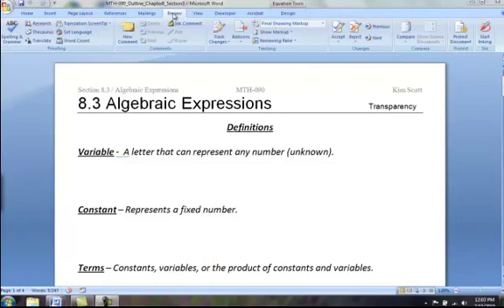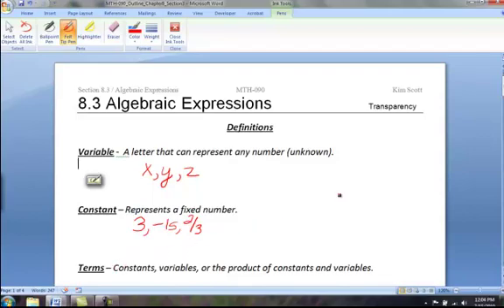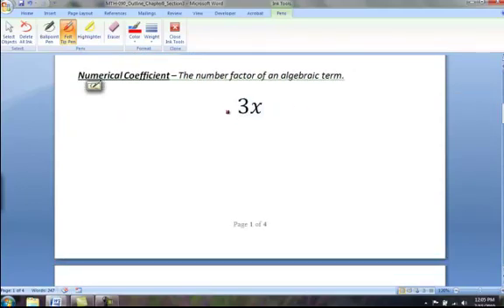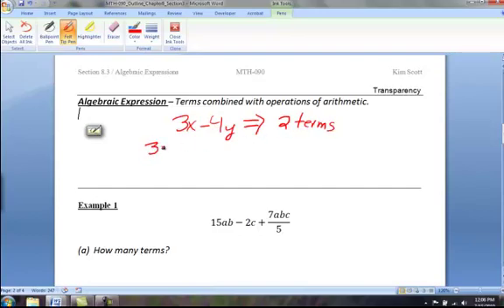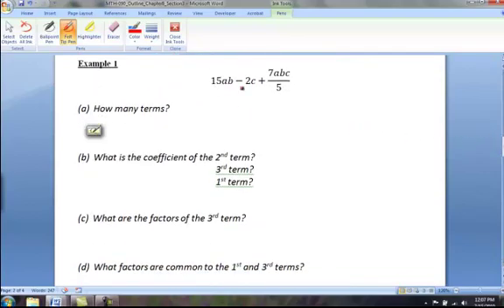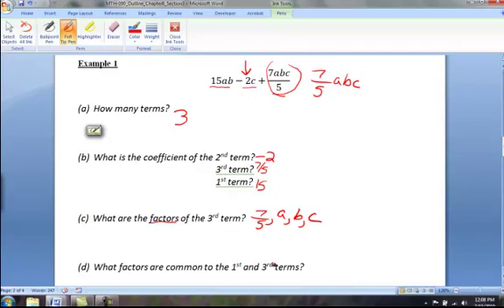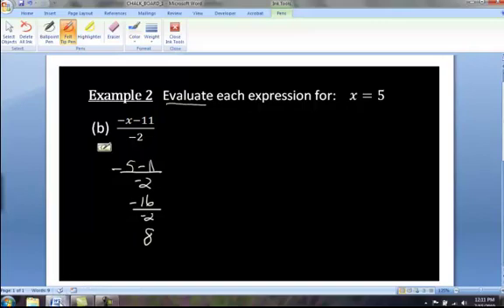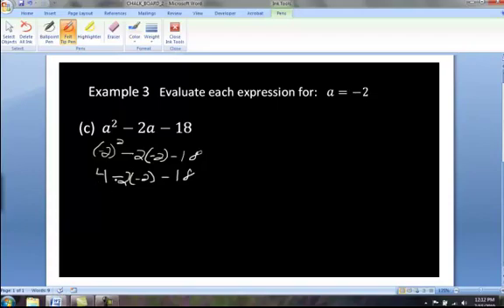Learn Algebriac Expressions College entry MATH 090 Section 8.3